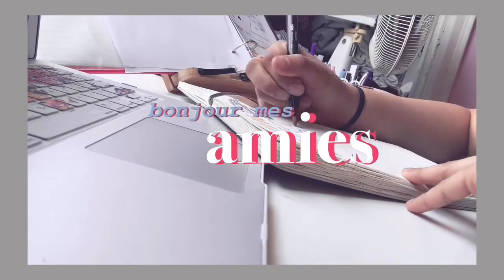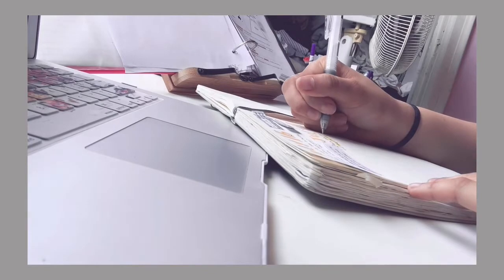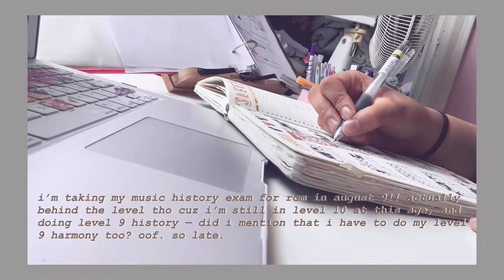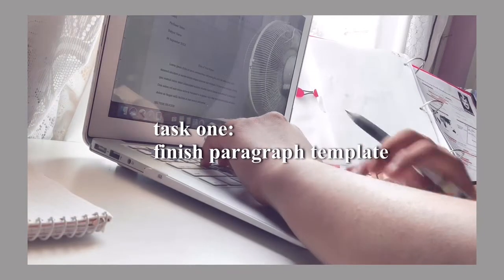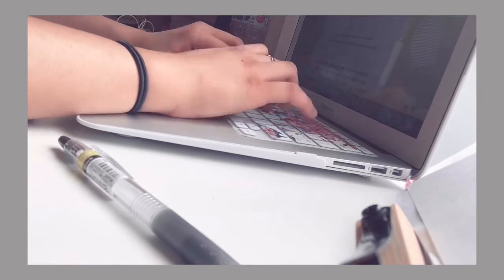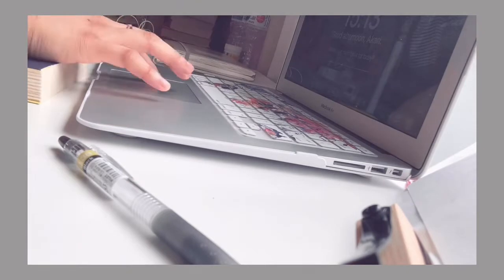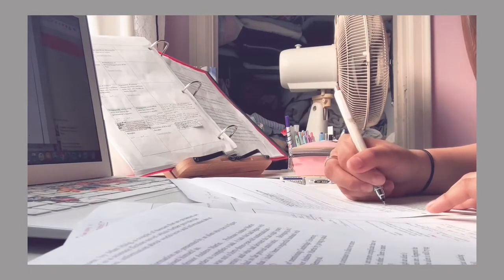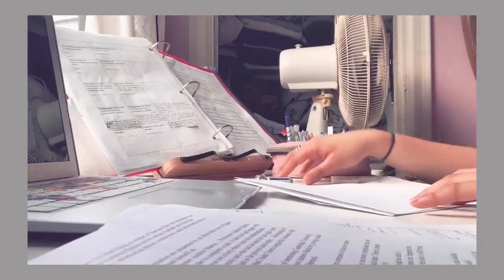study w/ me #1 ;; english lit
hey y'all! my name is akari and i am currently in my last year of high school. i go to an art school as a piano major, but i don't plan to pursue music for university. i hope my content will inspire/support/motivate you in your studies! thank you and have a nice day!

social media ;;

mint leaves - jef